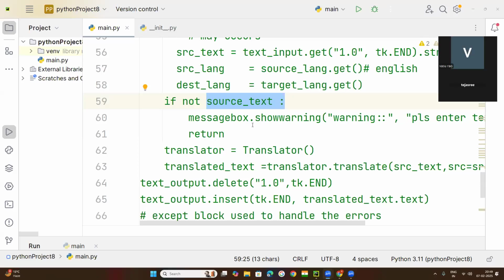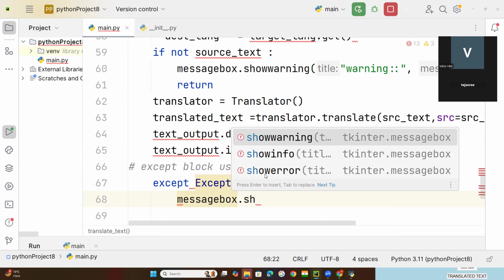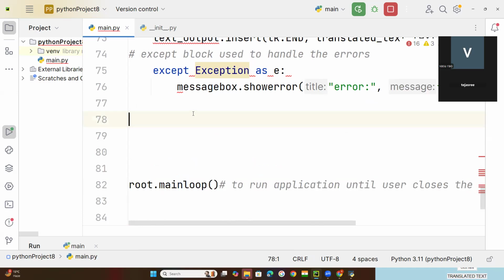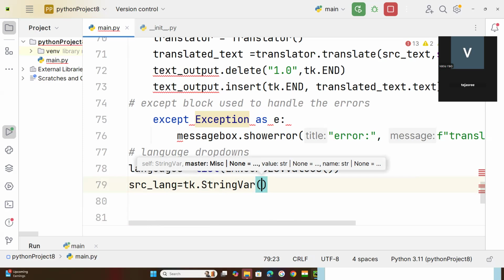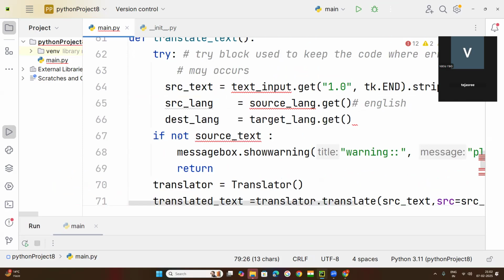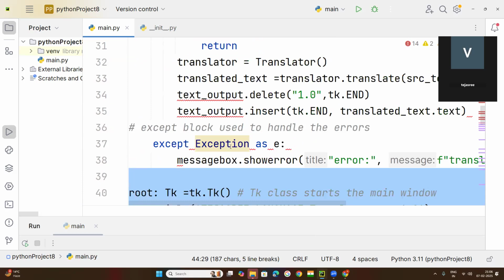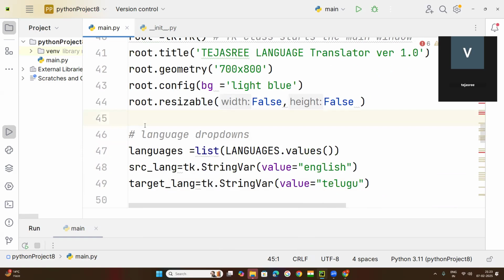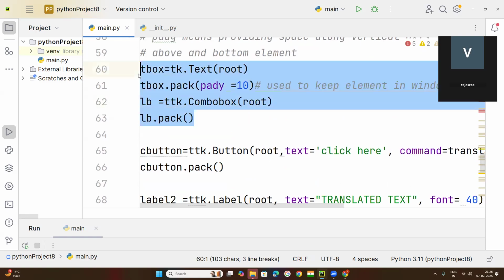GOOGLE TRANSLATOR,GUI, FREE CLASS , ZOOM,,07 FEB 2025 AT 0800 PM